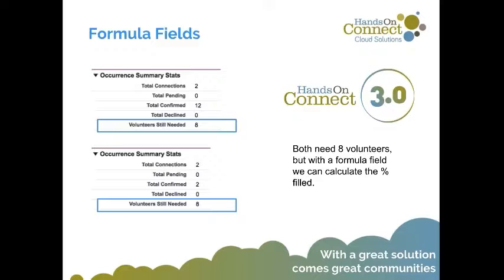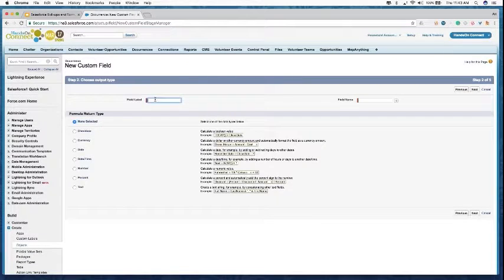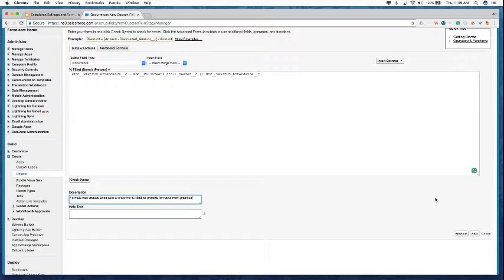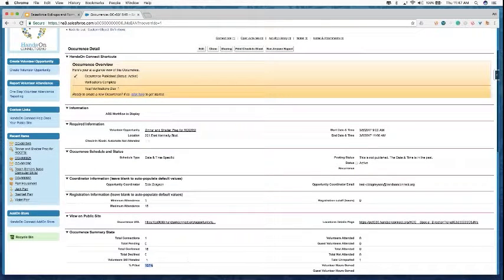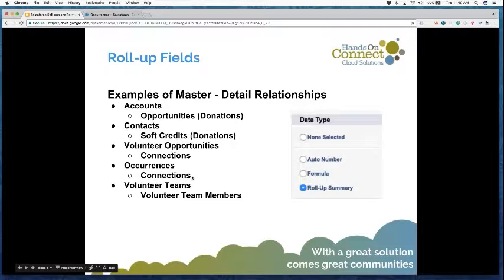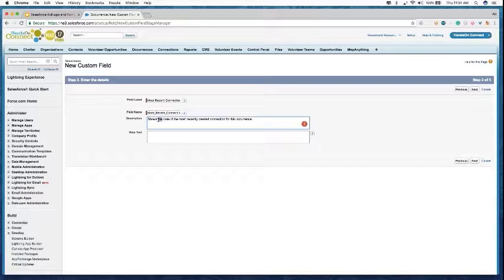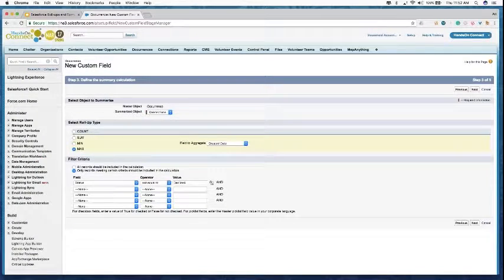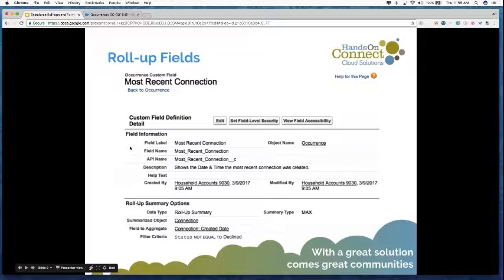Connect University: Roll-up and fields 3/9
This is a way you can summarize and file records, apply formulas, hours, occurrences, etc.